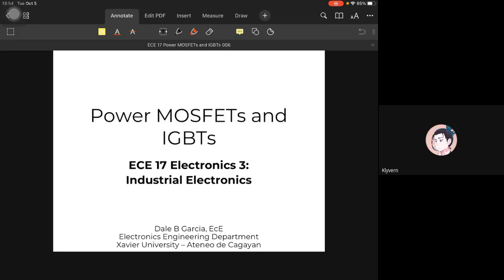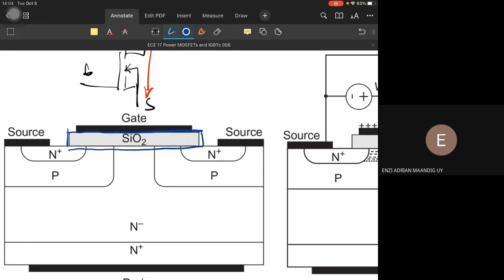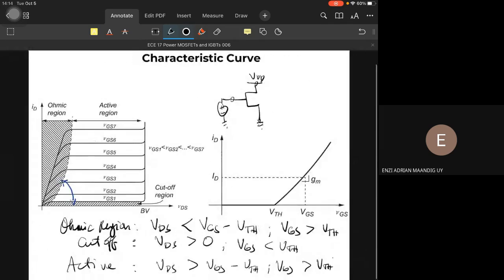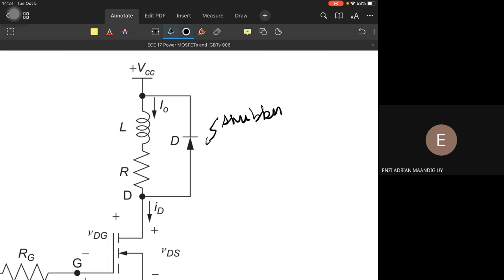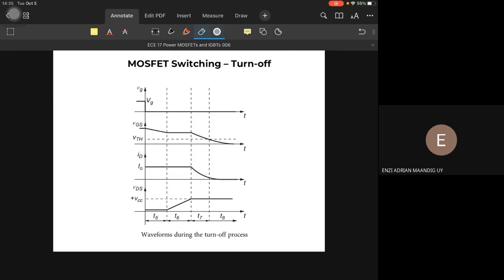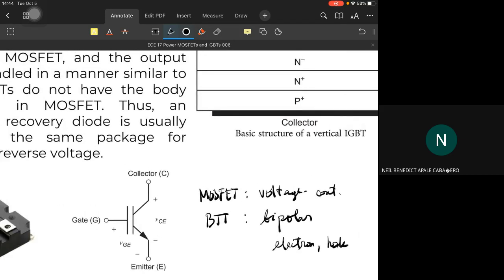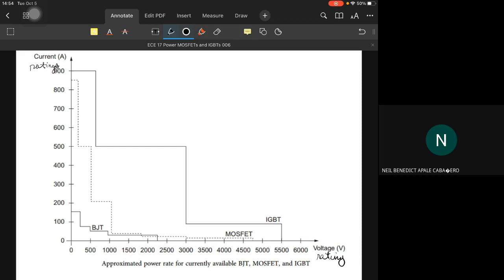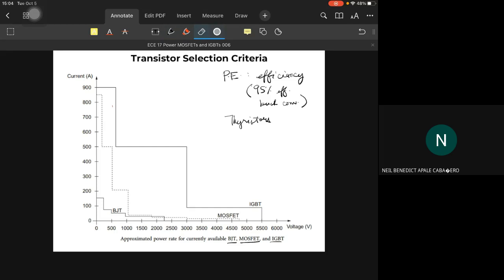ECE 17 D Power MOSFETs and IGBTs 005